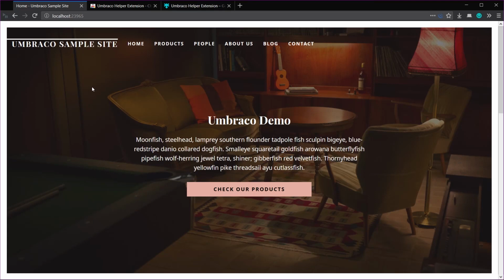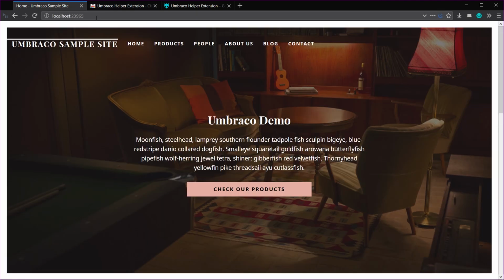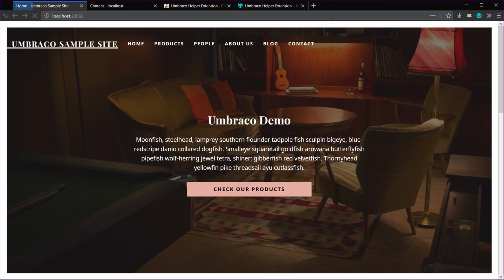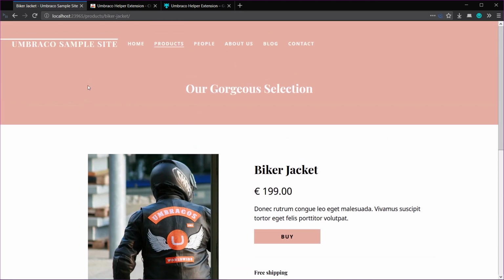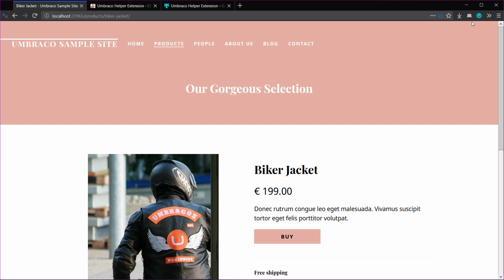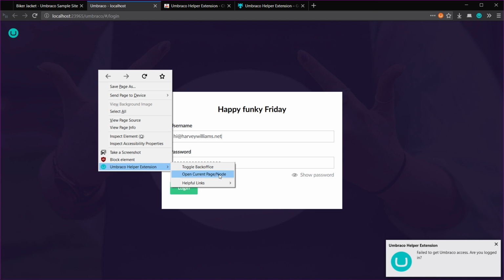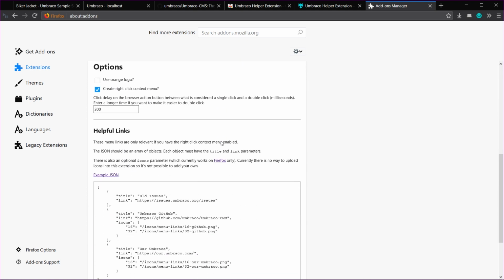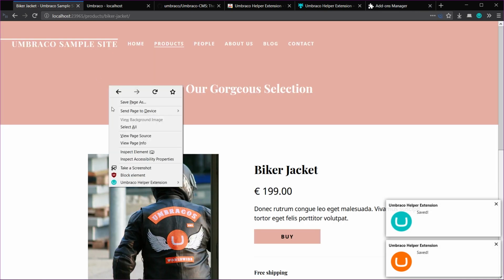Umbraco Helper Extension - Features and Tutorial (v1.0.1)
At time of video launch, Umbraco 7.13 is available and this is verson 1.0.1 of the Umbraco Helper Extension. The extension should work with all versions of Umbraco 7.x.

Please review the extension on the Chrome or Firefox store.

Please Tweet about the extension. I spent a bunch of time making this extension so it would be nice if lots of people were using it. 😎